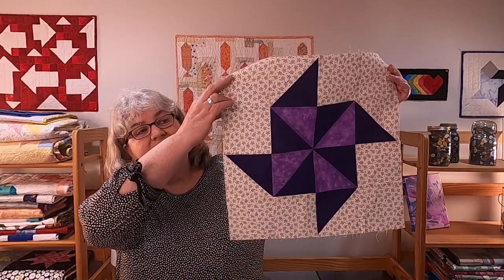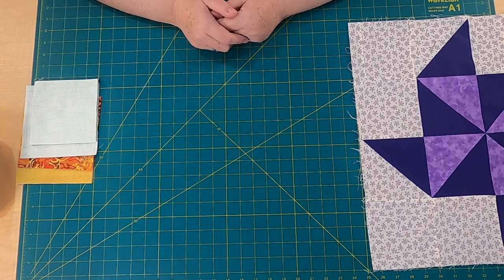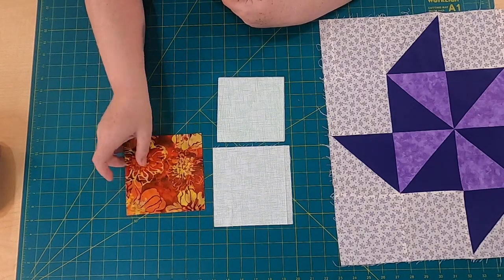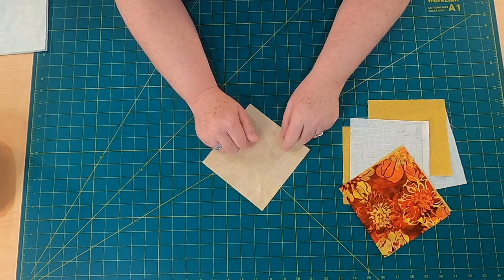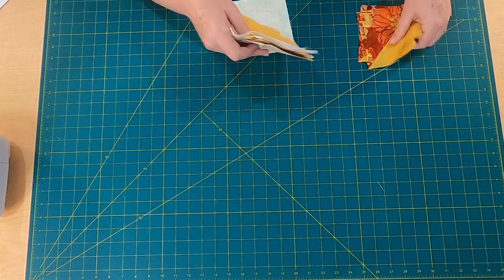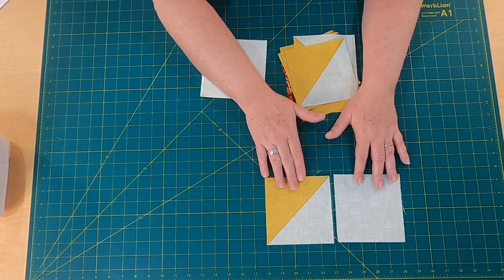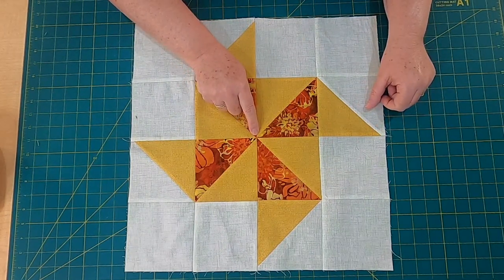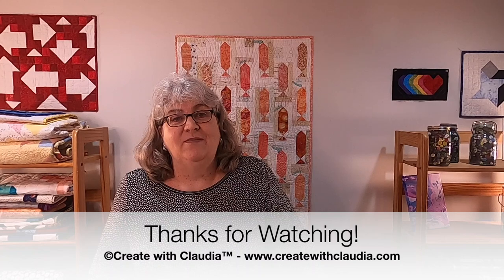Large Flying Pinwheel Quilt Block Tutorial - #6 (June) - the 2021 Stars of the Prairie Mystery Quilt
Learn how to make a large (18 1/2") Flying Pinwheel quilt block with this easy tutorial.  This is a simple block that is great for scrap quilts and other projects.

This is also the 6th block in the 2021 "Stars of the Prairie" Mystery Quilt.

You can find the free downloadable pattern as well as my blog post

If you are interested in learning more about the mystery quilt, check out this information.  It tells you everything you need to know